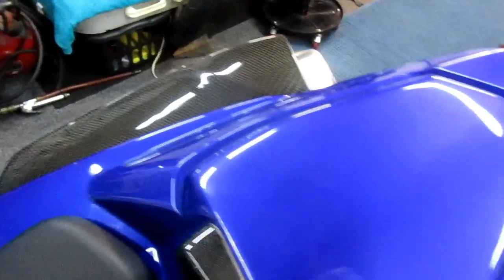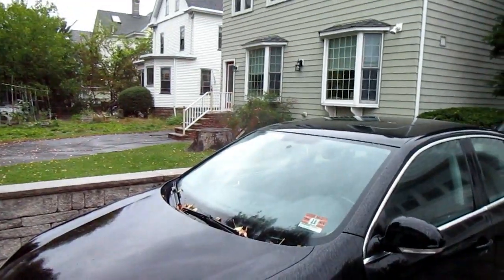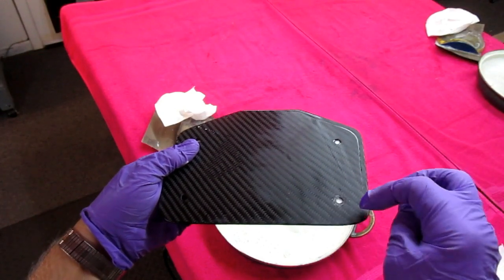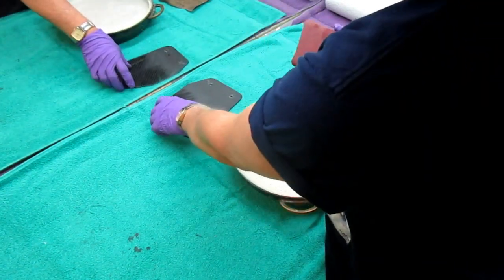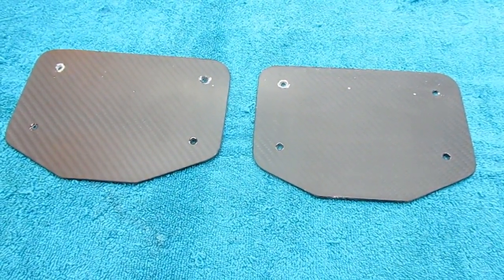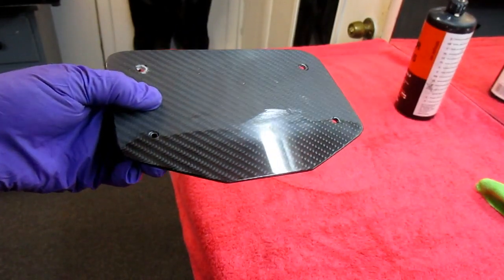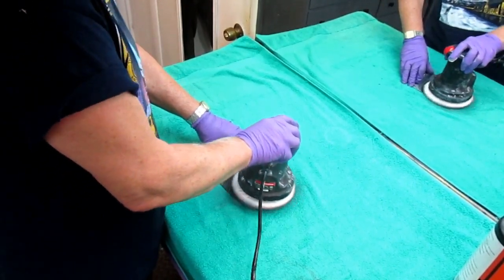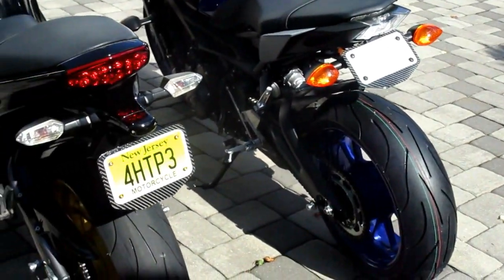HOW TO SAND AND POLISH CARBON FIBER TO A HIGH GLOSS FINISH EASILY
TODAYS VIDEO SHOWS HOW TO SAND WITH 2000 INDASA AND POLISH USING 4CR 8065 THE CUSTOM PARTS WE MADE ON PREVIOUS VIDEOS FOR THE MY 09 YAMAHA AND KAWASAKI NINJA 650R.I SHOWED THE METHOD I USE BY HAND AND MACHINE BOTH WITH EQUALLY GOOD RESULTS.